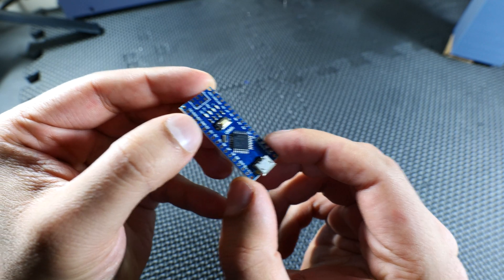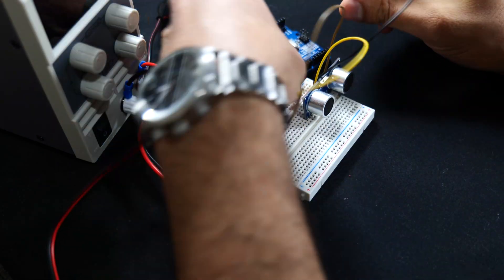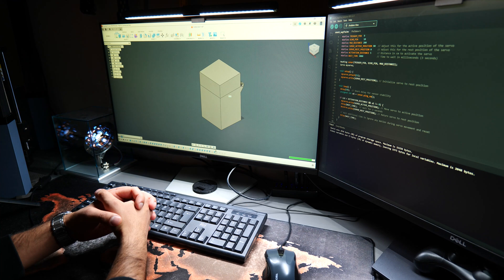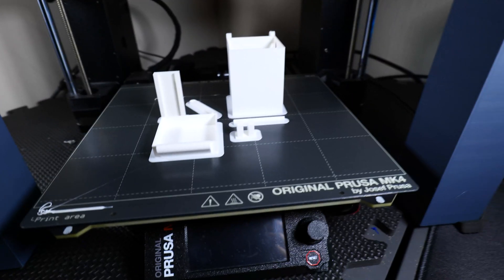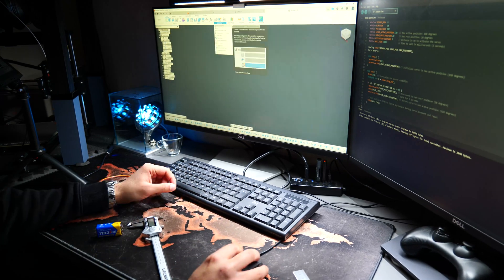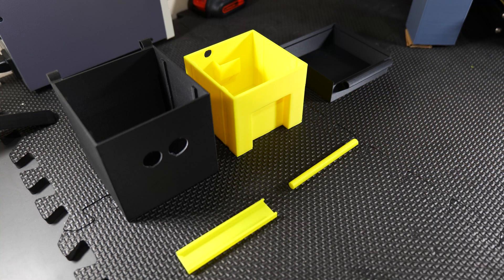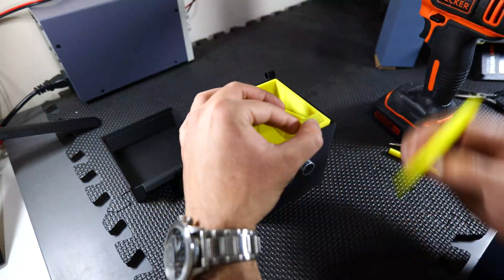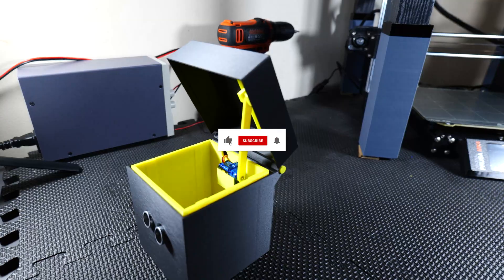My Dental Surgery Gave Me This Idea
Hi all,

In this video I'll share how I thought up of an idea during my day job as a dentist, tested, modeled and finally created it.

00:00 - Intro
00:54 - Testing the circuit on a breadboard
02:21 - Prototyping - modeling, printing, testing
04:03 - Final design and modeling
06:14 - Assembly and testing